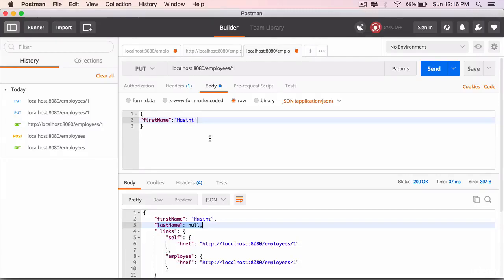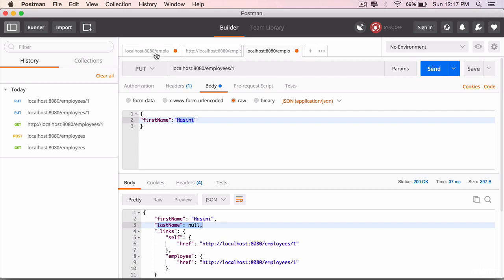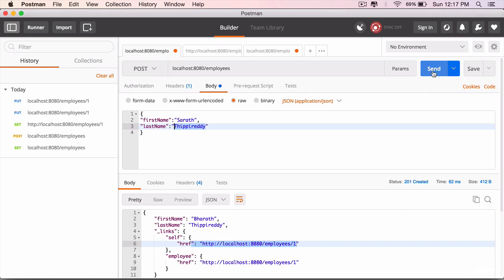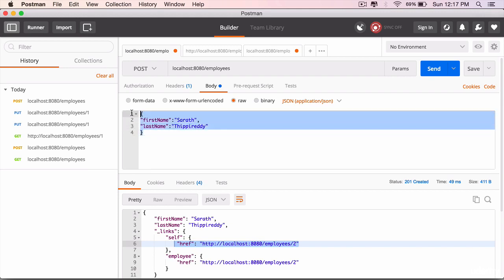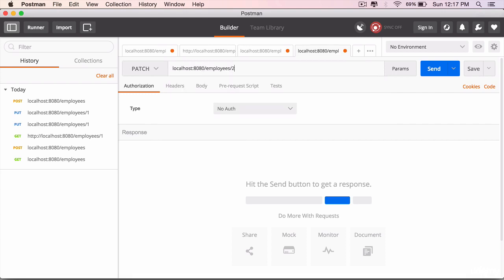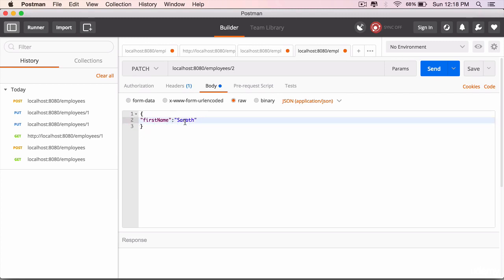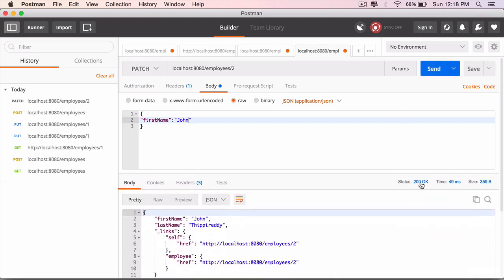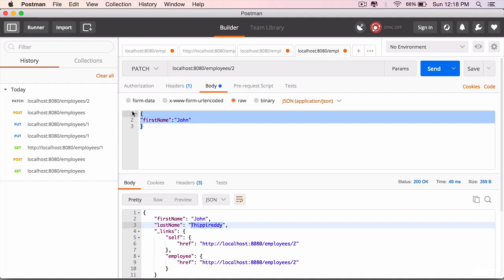Spring Data Rest Part 11 - Patch Method